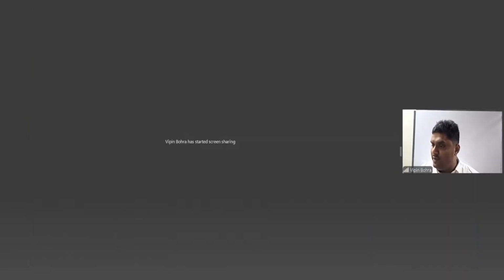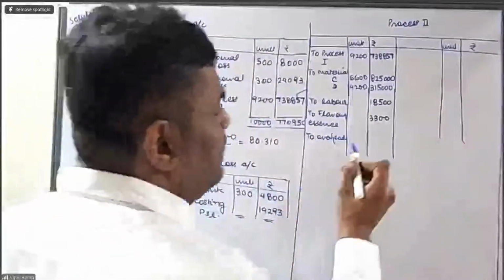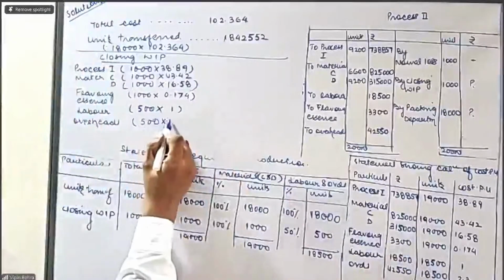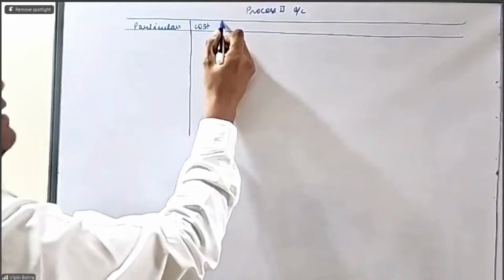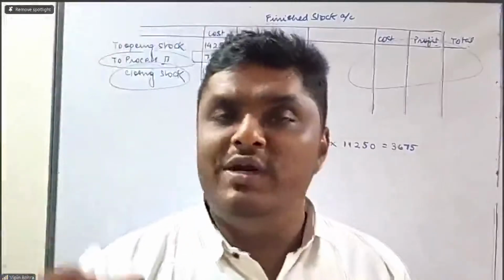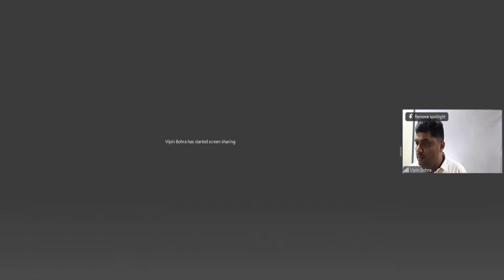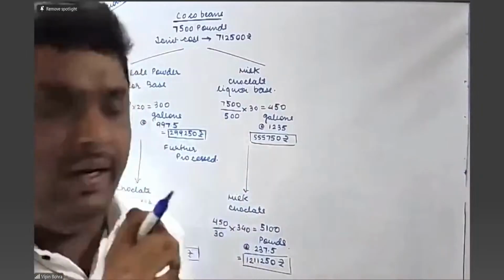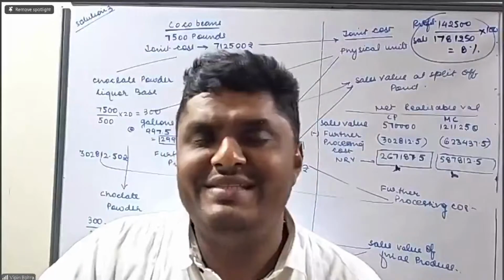Intermediate Paper 4:CMA | Topic: Process Costing and Joint & By...| Session 1 | 23 July, 2025